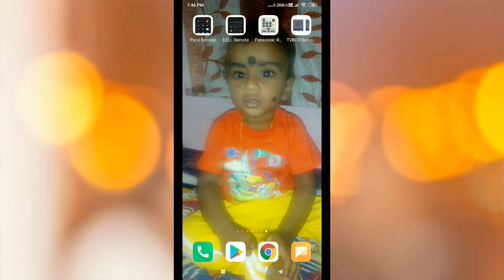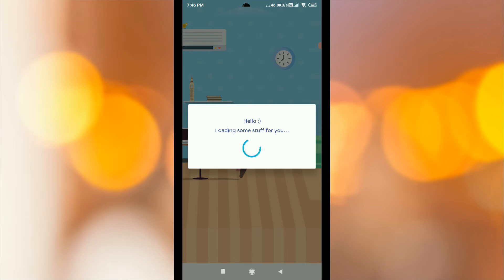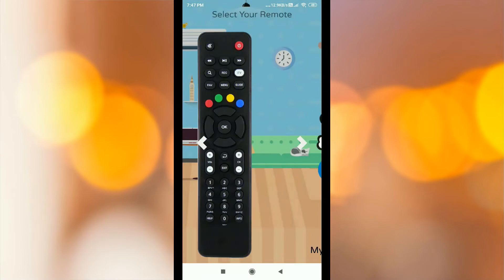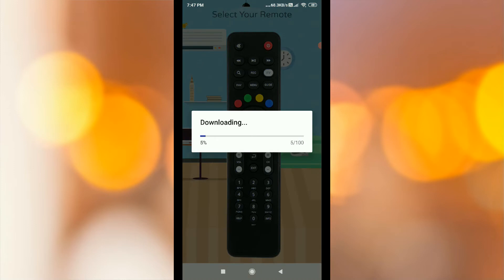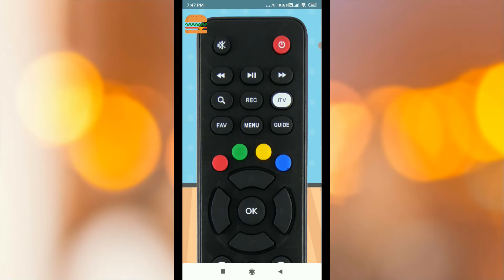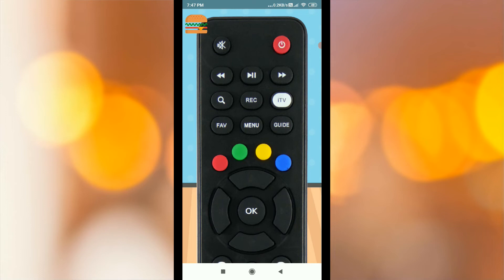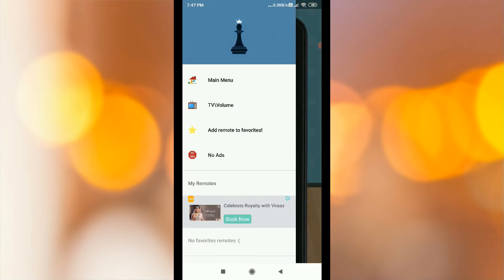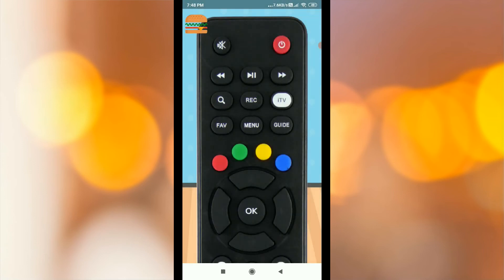Pace Remote App in Tamil || Remote Control For Pace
Pace Remote App in Tamil || Remote Control For Pace - Tamil Tech News

FREE edition for a limited time

IMPORTANT
This app needs your phone to have Infrared sensor
Not sure what this means? you can try downloading the app and see if it works

Your remote is missing? Just ask us for it from the app
Features:
* SAVE your favorite remotes for easy access
* NO installation, just click and play
* AMAZING design with cool & easy interface